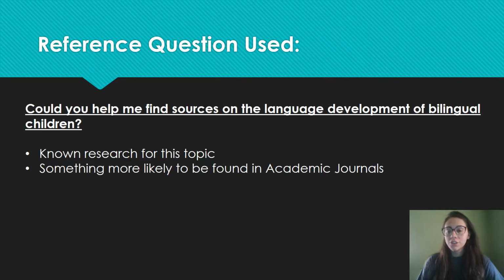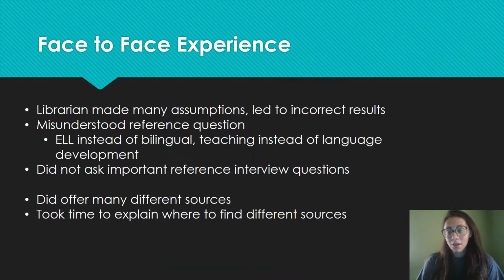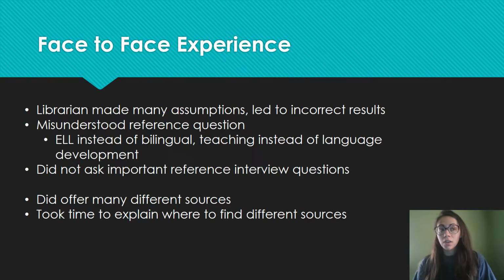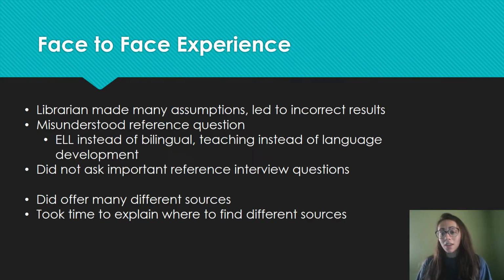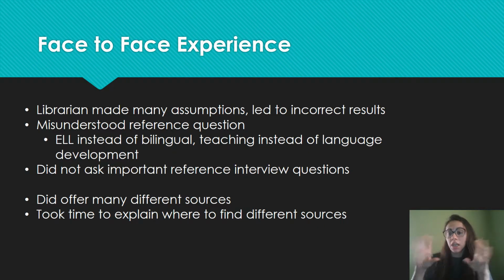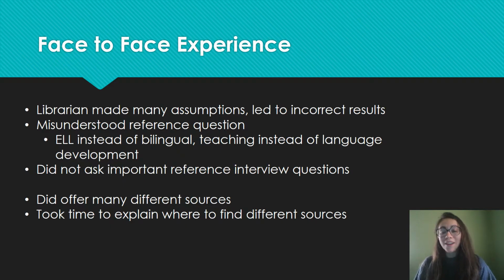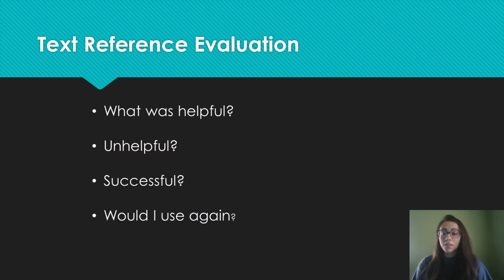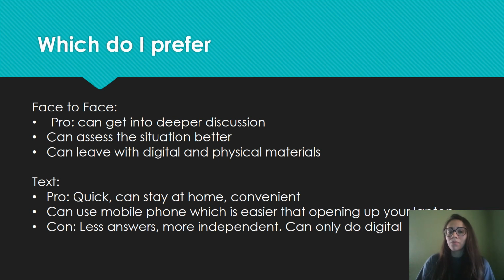Reference Interview Analysis video